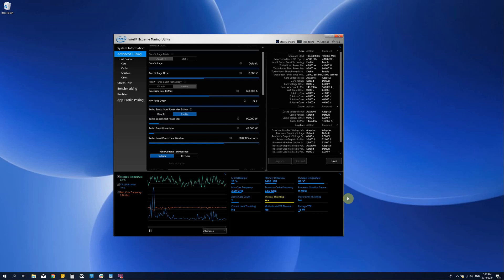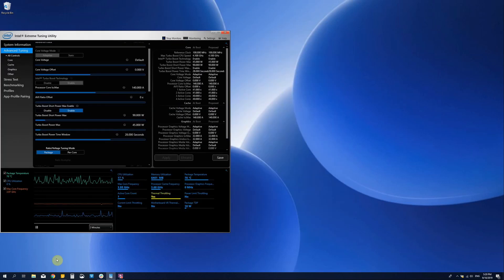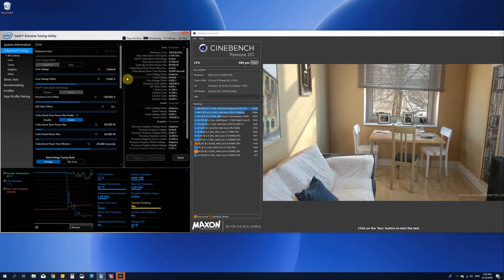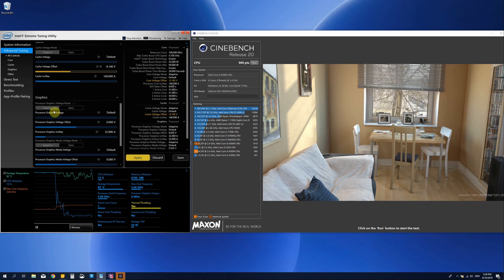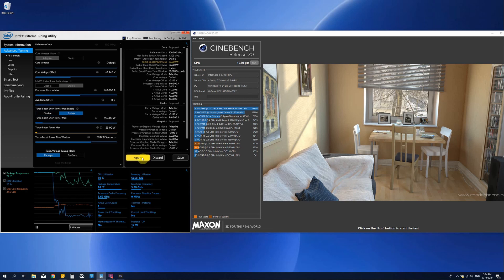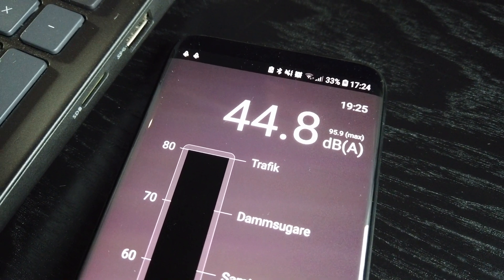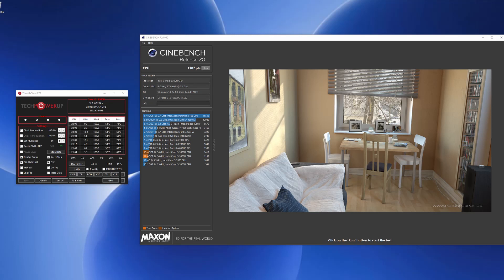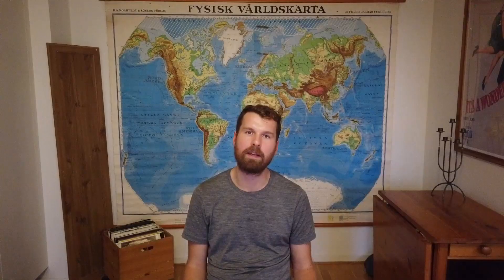Dell Inspiron 15 7000 i5 Undervolt & Turbo Limit in XTU Guide and Benchmarks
I had a lot of requests for trying XTU and also a bunch of requests to try and limit the turbo power instead of turning turbo off.

I'm putting them together in this video and give you Performance test, temps as well as fan noise in a few different settings. Let's see if we can find the perfect compromise between performance temperature and fan noise.